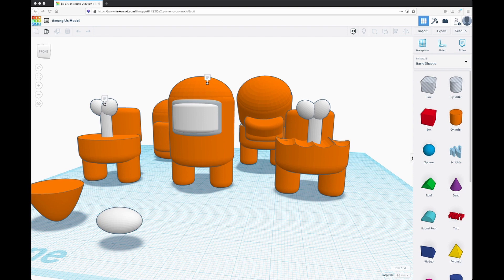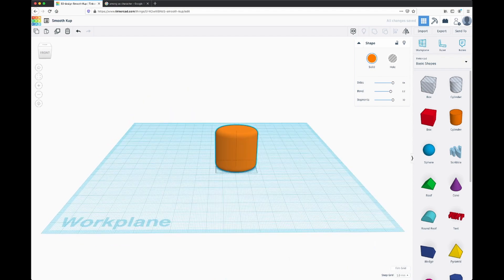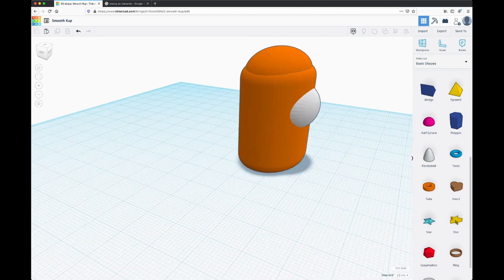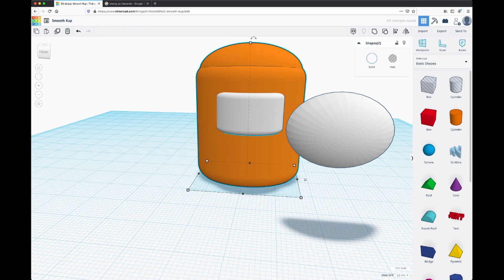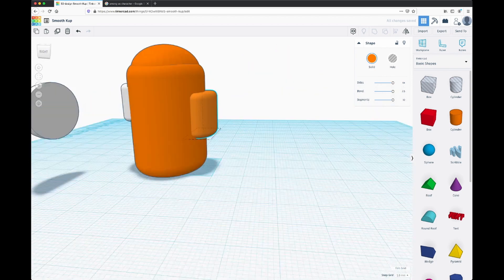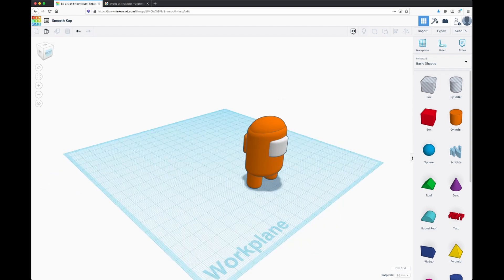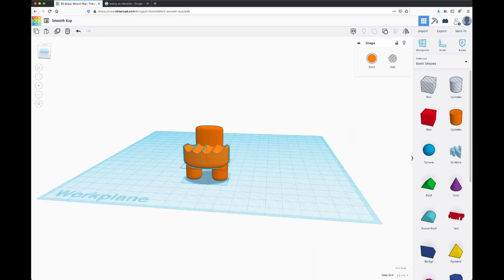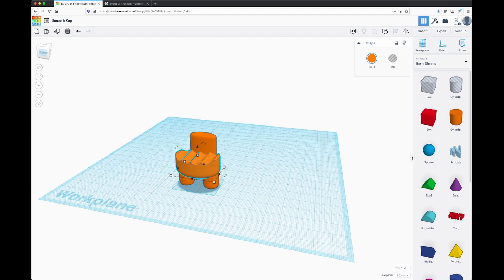TinkerCAD Basics - Among Us Character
Welcome back to TinkerCAD Basics!  This week, we'll continue to explore tools we've used before, as well as changing the workplane.  What basic shapes do you see in Among Us characters?  How can you change the shapes in TinkerCAD to create them?  Let's learn how!

To explore more about TinkerCAD visit Lynda and RPL's catalogue  We also have other TinkerCAD programs on our YouTube channel and Facebook page.